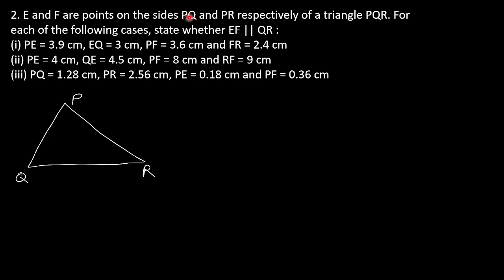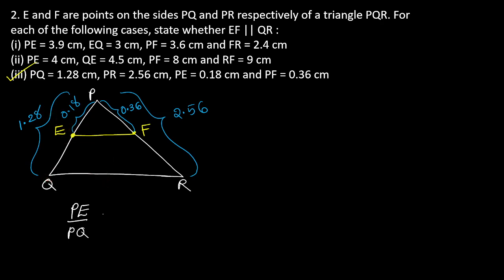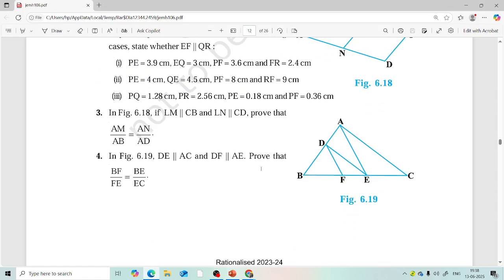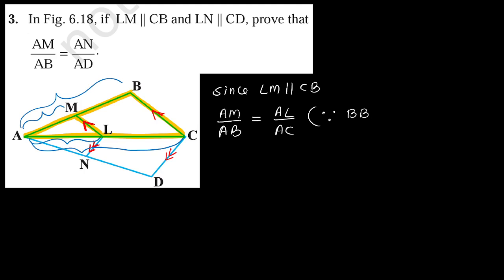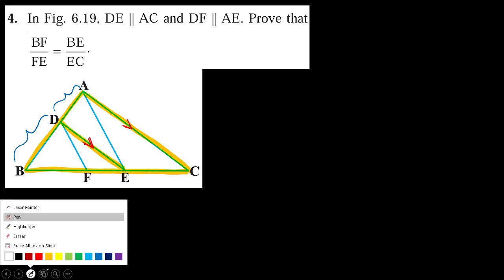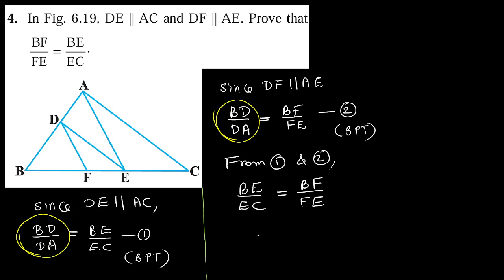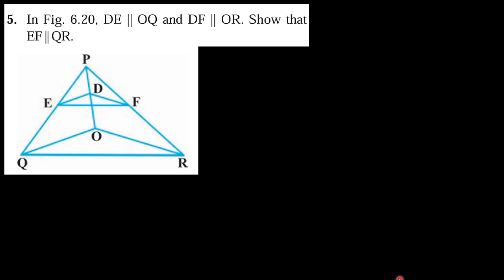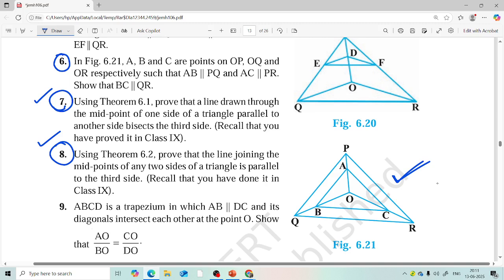problems based on bpt